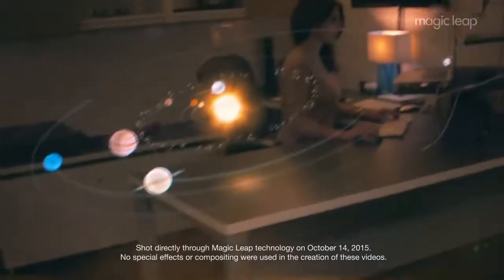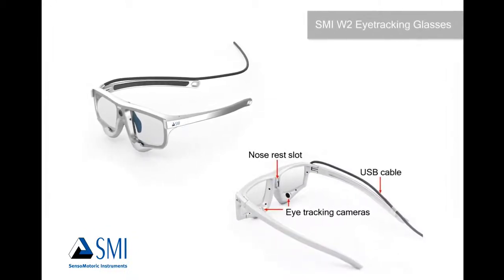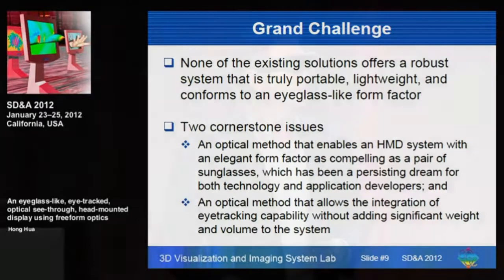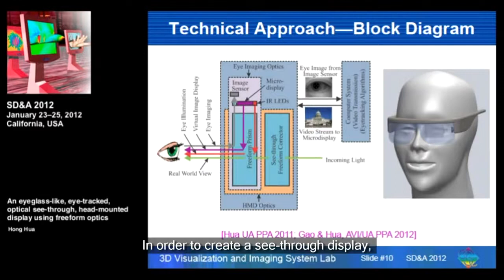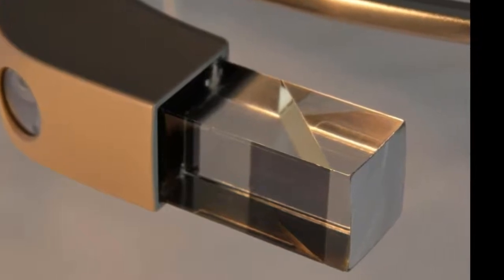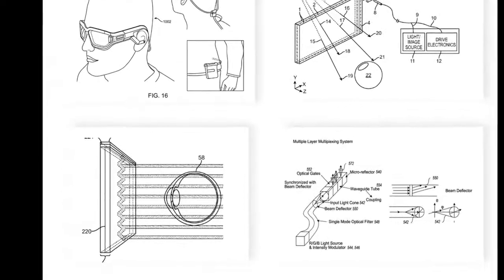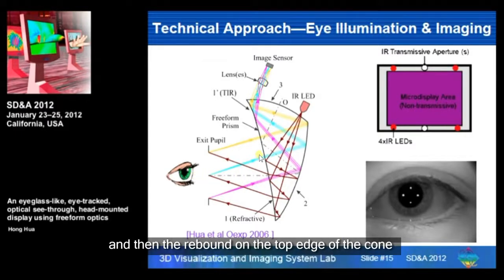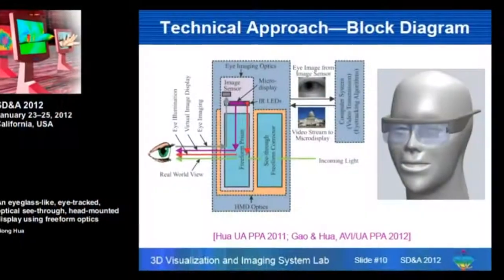Magic Leap Concept Explored Part 2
добро пожаловать в  ONEWORLD!

Весь мир- это иллюзия - а истина только в отношениях между людьми
поэтому создай любую реальность, какую хочешь и заходи - я научу :

ЛУЧшие технологии и решения для бизнеса, Успеха и Любви (VR, blockchain, media, digital решения для топ продаж)

Пишите:
Skype: luch3d